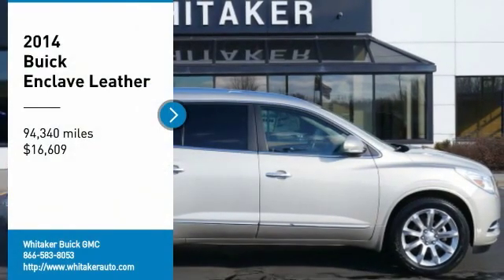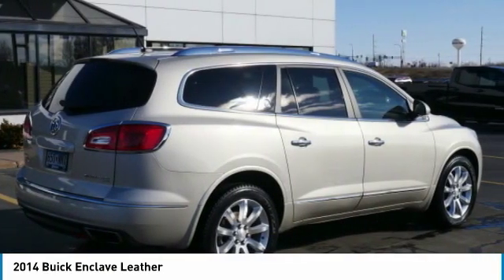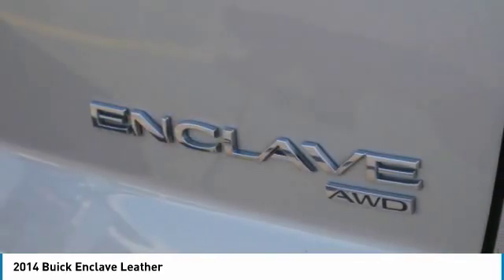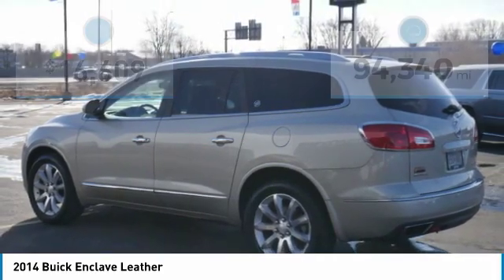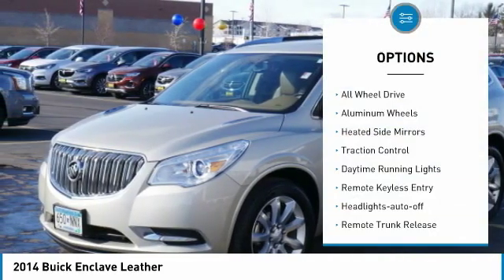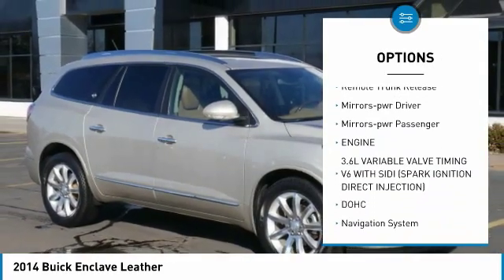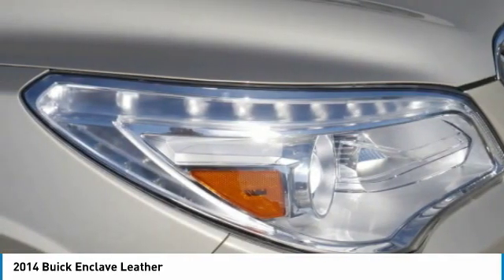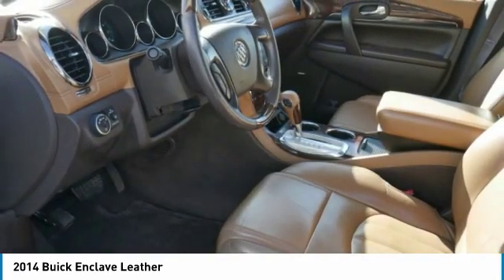2014 Buick Enclave Forest Lake Minneapolis St. Paul P3325A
2014 Buick Enclave Leather

131 19th St. SW